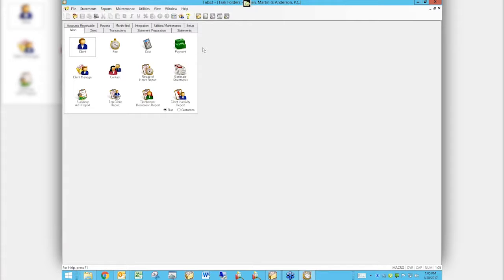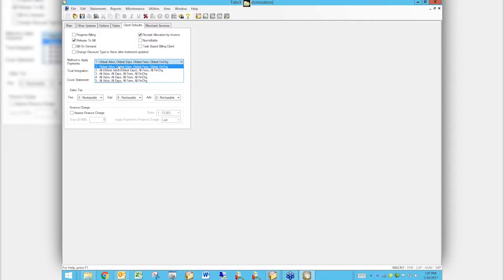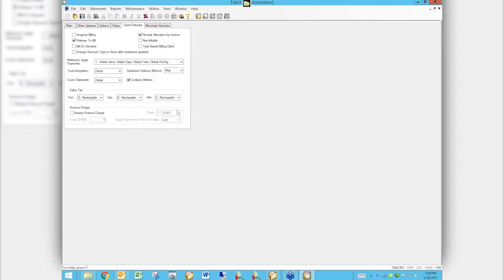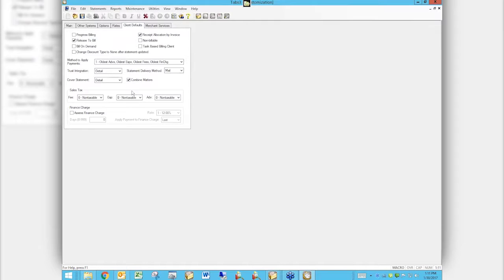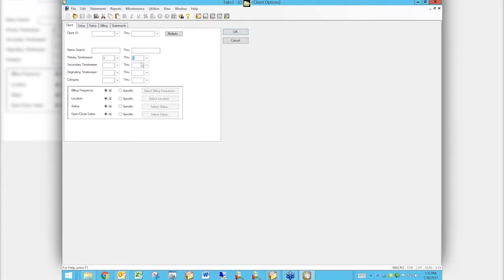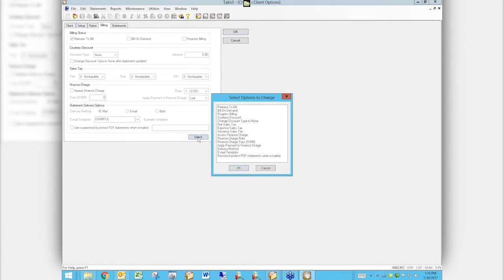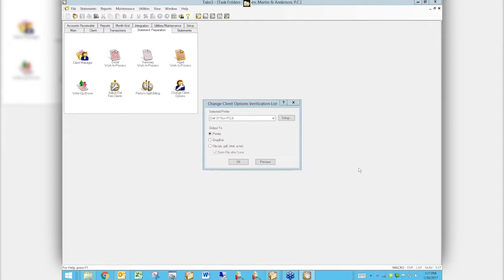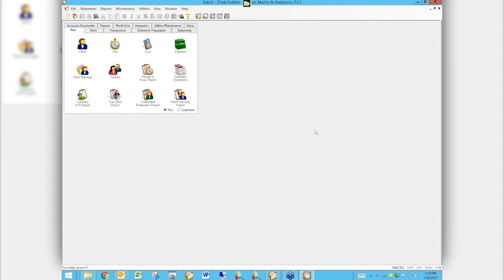Learn how to change client options en masse in Tabs3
Join Paul and Mary Jo on Monday, January 30th at 1:00 pm ET as they explore changing client options - for existing and future matters.

Did you ever wish that certain things could just default when setting up a new client or matter in Tabs3? Well some things can, like finance charges or Trust Integration. Mary Jo will show where to find those default settings.

Paul will demonstrate how to change settings for EXISTING clients and matters (rather than setting defaults for the future).